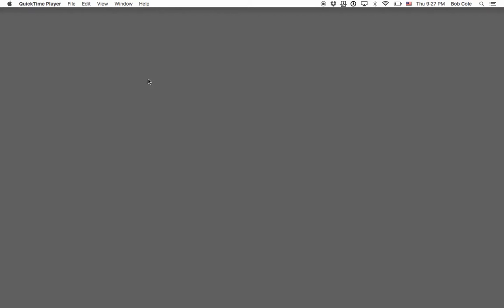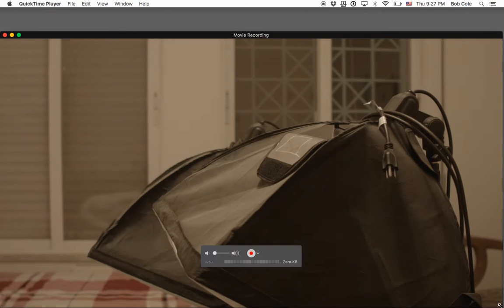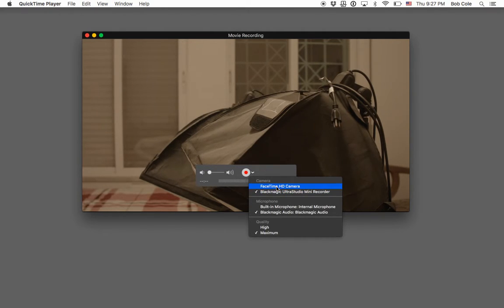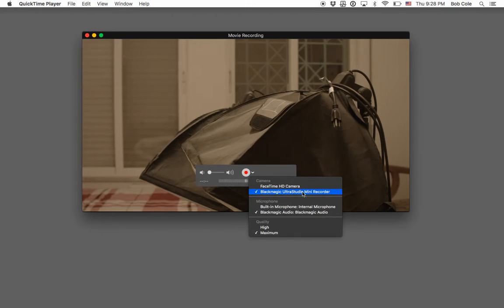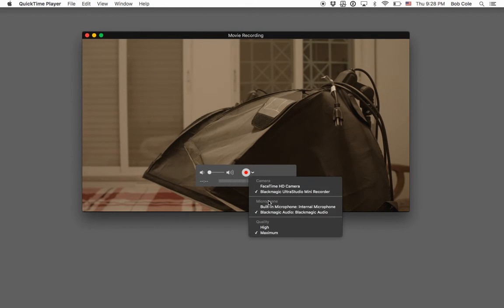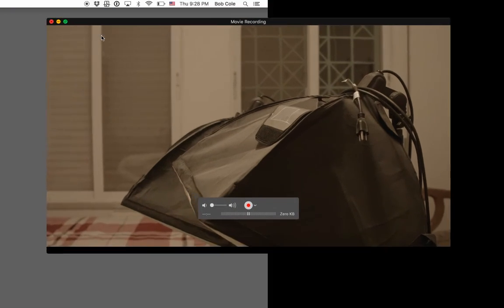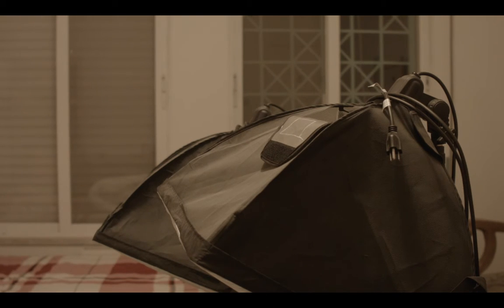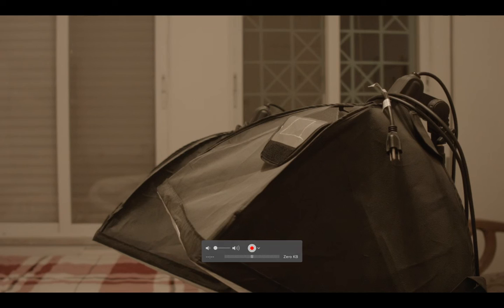Your Mac as a monitor for your video camera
How to get your Mac to display (monitor) what your video camera is seeing.

If you want to see written steps illustrated with pictures and links to the equipment, then go here: